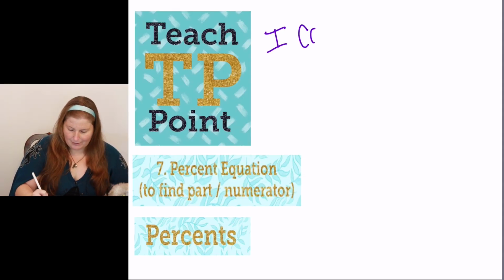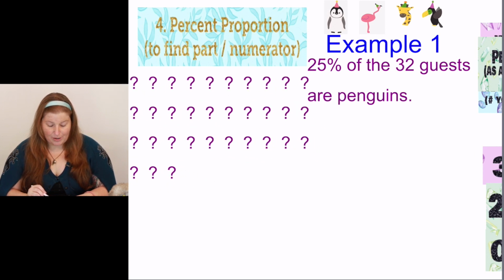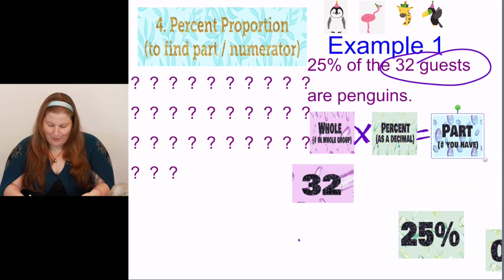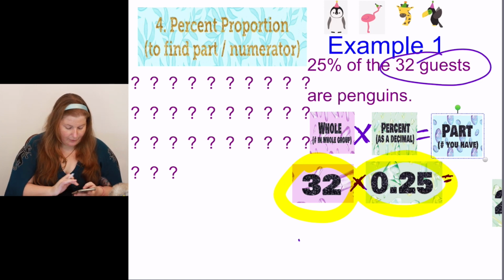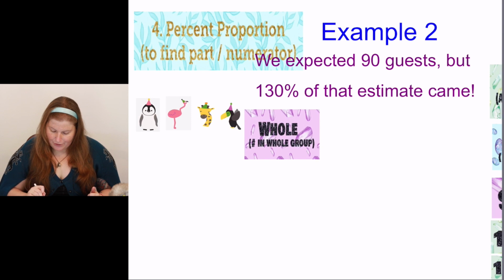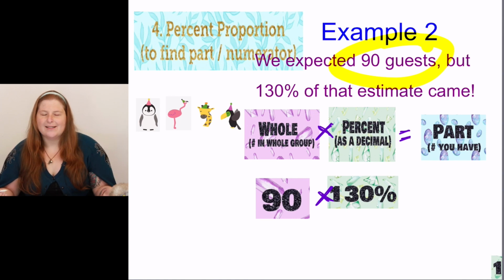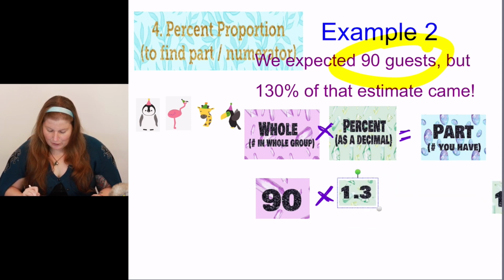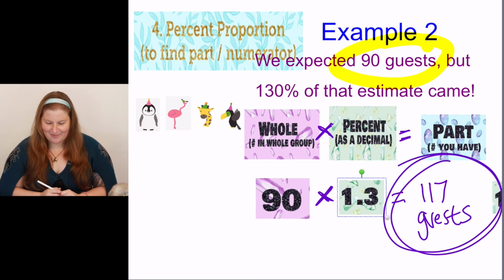Percent Equation Part 2/3: Finding Part / Numerator with Professor Kat’s Wizarding World of Math!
You will learn how to find the numerator or part you have out of a whole group. Learn how to easily use the percent equation to solve word problems.